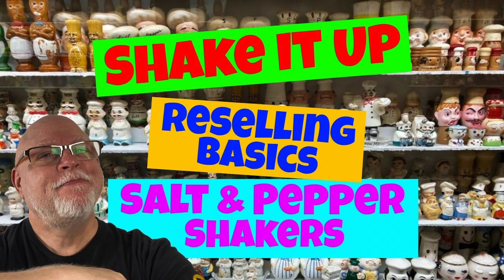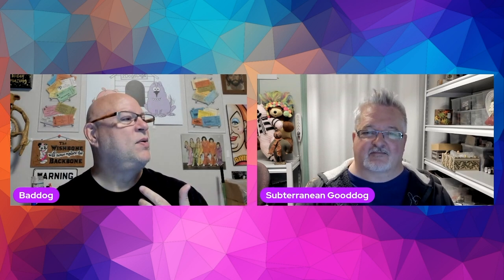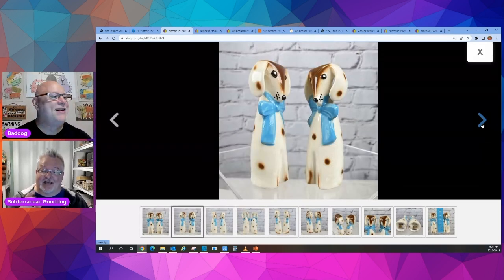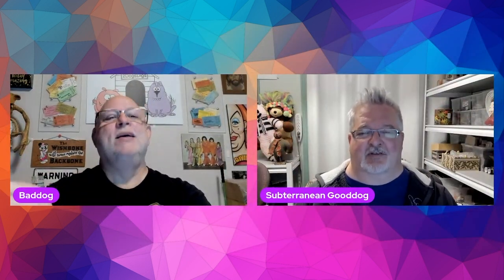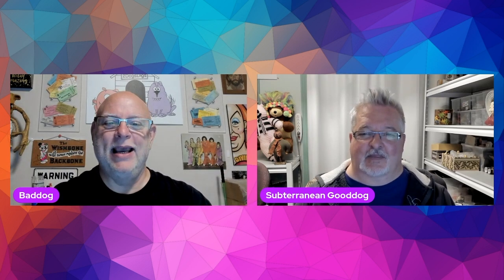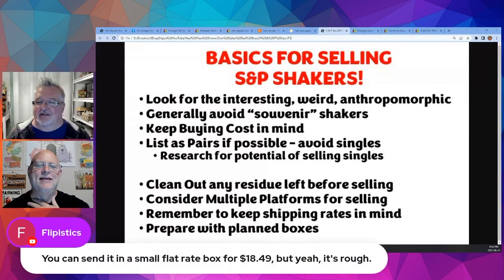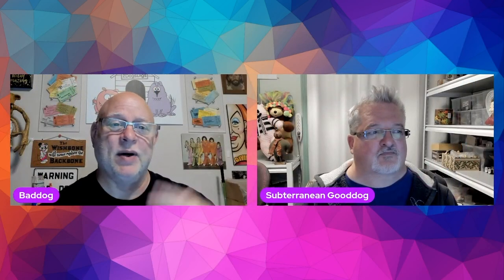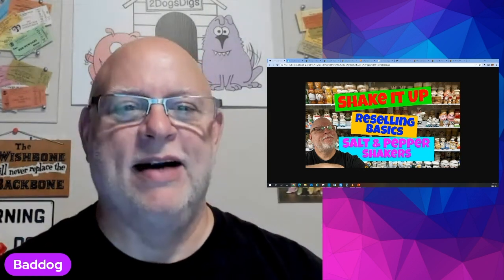Selling Salt and Pepper Shakers A Resellers Guide to Basics for Shaking Up Your Sales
Let's talk about the basics of reselling Salt and Pepper shakers! Its always good to think about expanding what you might sell, so this is part of our new series on Reselling Basics for various items. Some of the things we are just learning about, some we've been selling for a while and thought you might want to know about it!

And if you like this video, help us keep putting the F (for Fun) in ThriFt!

The Kennel Club is a way to show your support to our 2DogsDigs channel for providing you with ways to up your reselling game and keep the F for Fun in ThriFting!

With a membership of $2.99 US, you get badges and emojis to use in the video chats, early access to our occassional WOOF videos, a detailed research deck of our favorite sites and our THANKS for supporting us do what we love to do including helping you make more money reselling.

You can also join our Facebook Group - Canadian Resellers and Fantastic Thrifters - for more fun (it's not just for Canadians!)

If you want to save money shipping from Canada to the US – Make sure you check out these Cross Border Shippers using USPS to send from Canada (vs Canada Post): Chit Chats Express – Get a $5 Credit when you sign up Stallion Express – Get a $5 Credit when you sign up 2DogsDigs Store Links
Join us on Whatnot as a BUYER and get a $10 coupon to shop!

Even Better – Want to Join Whatnot as a seller – we can SPLIT $200!